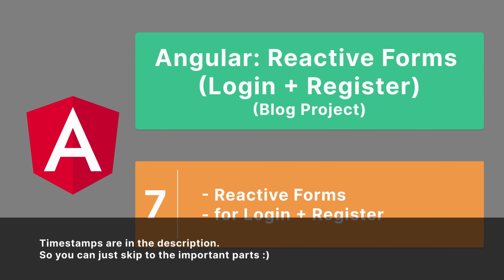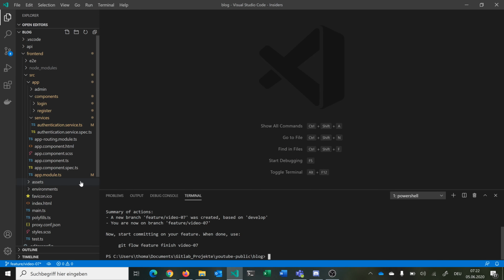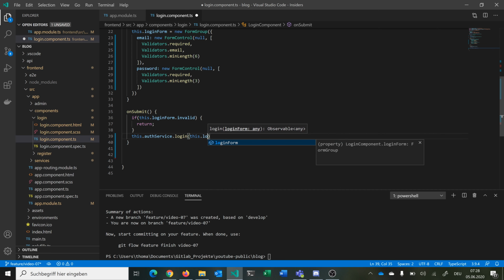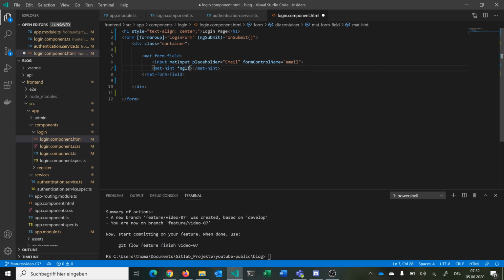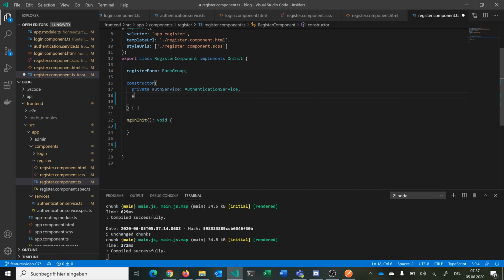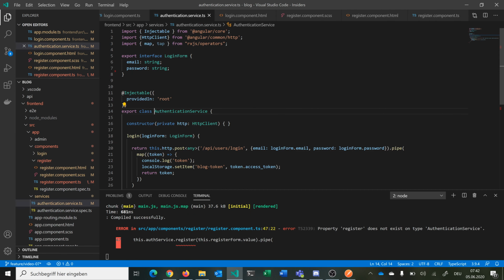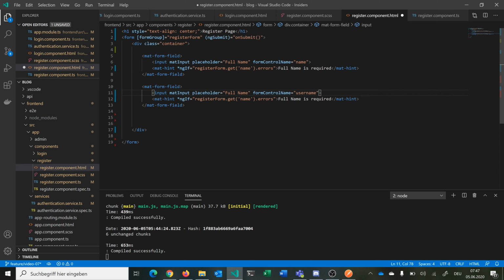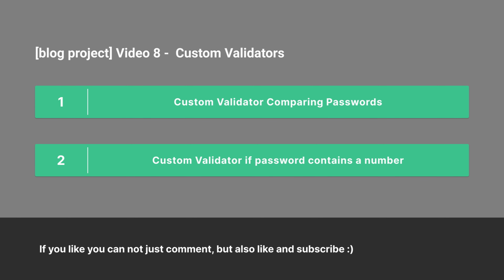Angular: Reactive Forms Login + Register 1/2 | Blog Project V-07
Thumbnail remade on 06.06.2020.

Timestamps:
00:00 Welcome and short overview over the video
00:12 Structure of Video
00:25 Video Outcome, look over the register and login pages
01:15 Look at trello user story
01:51 Switch Branch with git flow
02:10 Short overview over reactive Forms with angular
04:30 Importing all modules, e.g. from angular material and ReactiveFormsModule from angular
06:10 Login.Component, initialize Form etc + obSubmit() function
10:30 authenticationService create interface loginForm
11:20 Login.html, create the html for login page
17:03 Test loginPage in Browser
18:50 Register.Component, initialize Form + onSubmit() function
24:02 authenticationService register() function + User Interface
26:10 Register.html, create the html for the register page
31:15 Look at register page in the browser and test with postman if the user is created
32:00 Commit Changes
32:47 Close Trello Story and move to done
33:20 Short Look at next Video (8) - CustomValidators